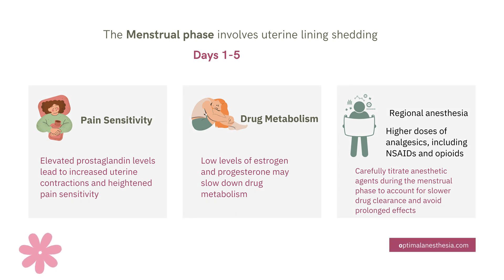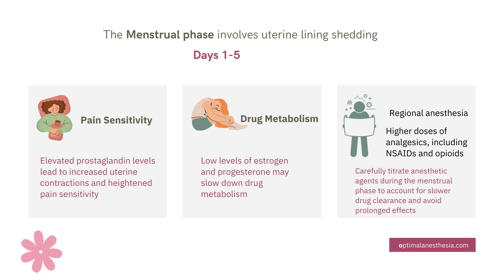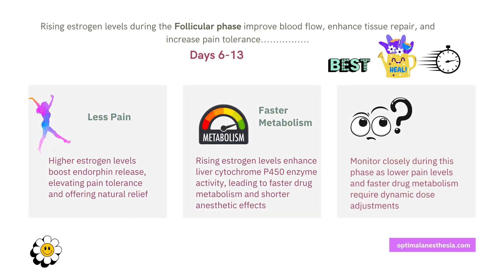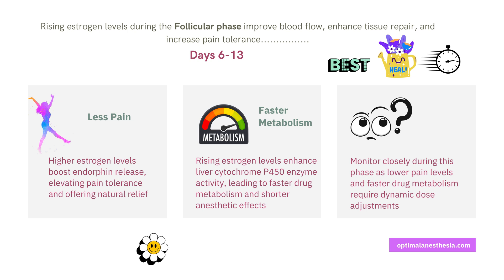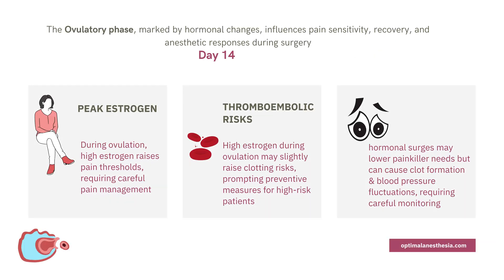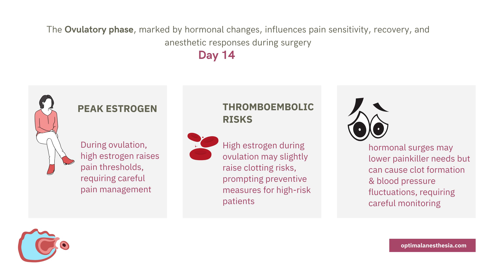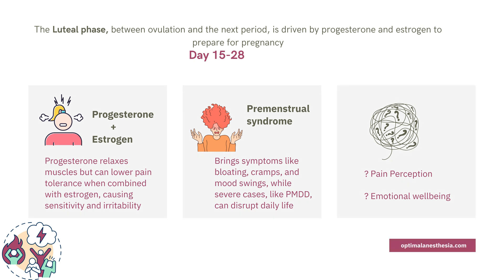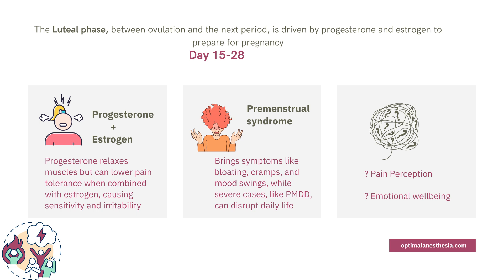Anesthesiology Meets Cycle Theory: Tailoring Pain Management to the Phases of the Menstrual Cycle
🌸 **Understanding Pain Management Through the Menstrual Cycle** 🌸

Did you know that hormonal shifts during the menstrual cycle can significantly influence pain perception and analgesic response? Explore this insightful article on **OptimalAnesthesia.com**, your go-to resource for evidence-based anesthetic practices, to understand how each phase—menstrual, follicular, ovulatory, and luteal—impacts pain management during surgery.

📌 Highlights:
✅ Hormonal fluctuations and their effect on pain thresholds.
✅ Evidence-based strategies for personalized perioperative care.
✅ Practical recommendations for preoperative, intraoperative, and postoperative pain management.

Enhance your clinical approach by aligning anesthetic practices with the menstrual cycle for better patient care! 🩺✨

🔗 **Visit OptimalAnesthesia.com now** to read the full article and stay updated.